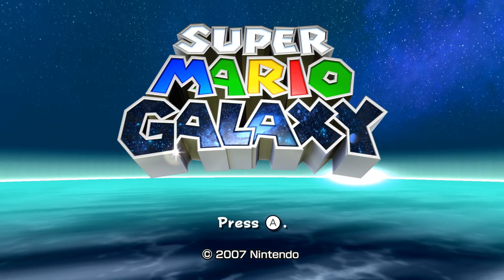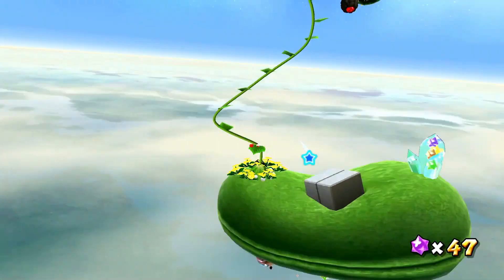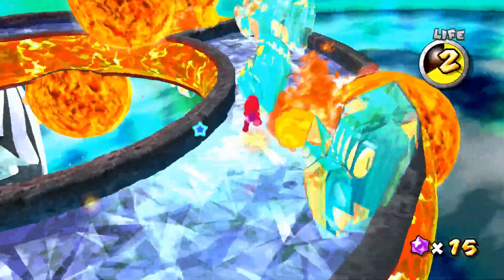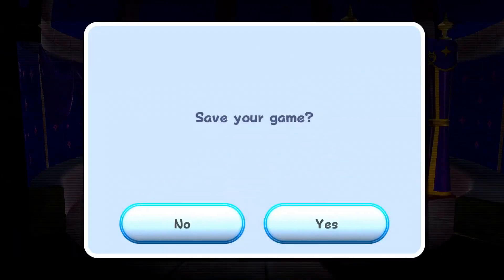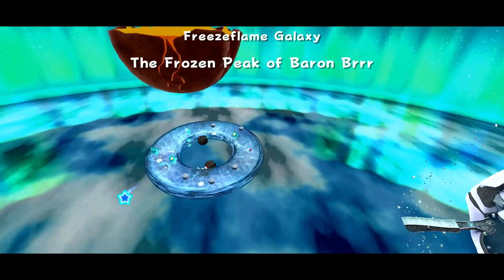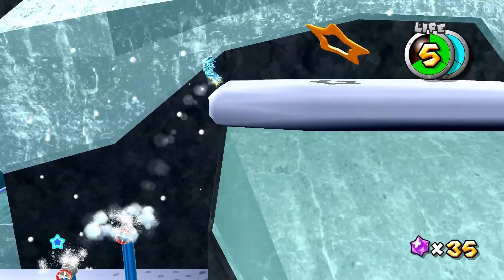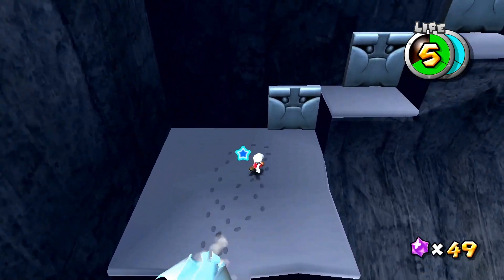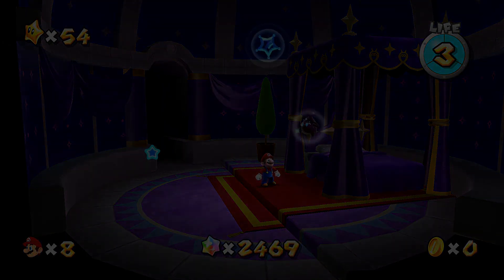Super Mario Galaxy Let's Play! Ep.16: Lava Skating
The Freezeflame Galaxy is full of plenty of ice and fire obstacles that we must overcome! What will happen when the two elements join forces against us?